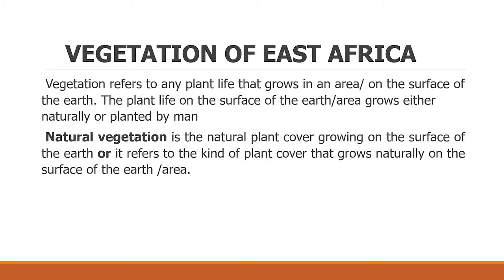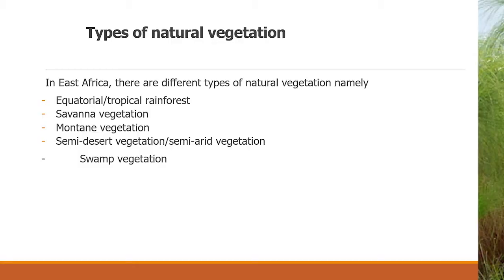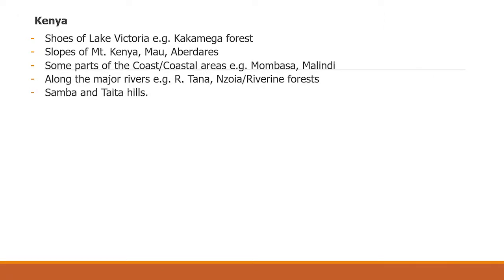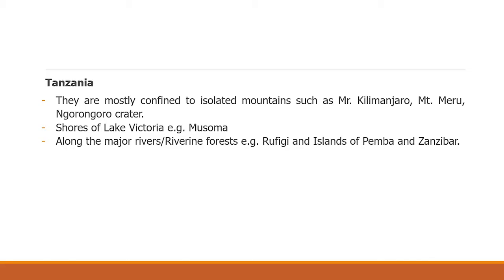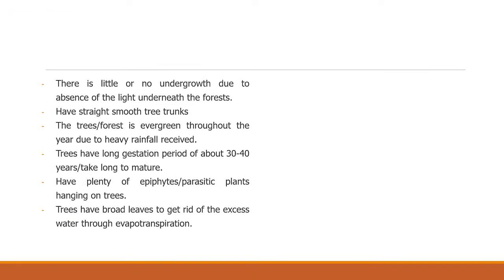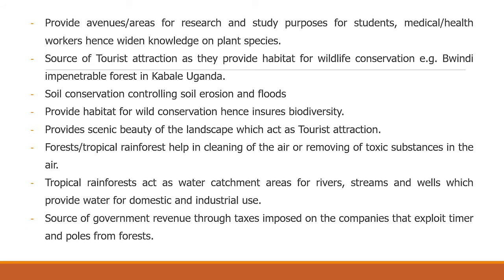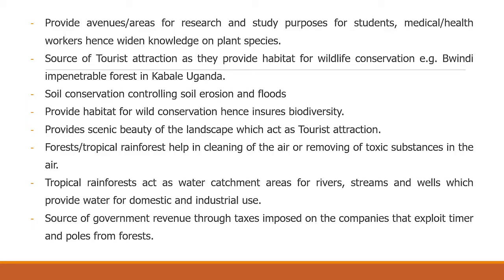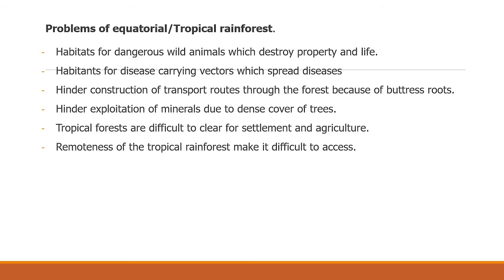NATURAL VEGETATION IN EASTAFRICA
This video has types of Natural vegetation, characteristics , conditions/ factors, and Economic activities.